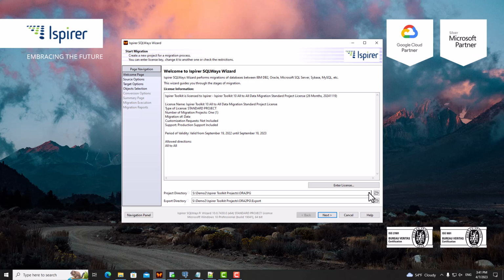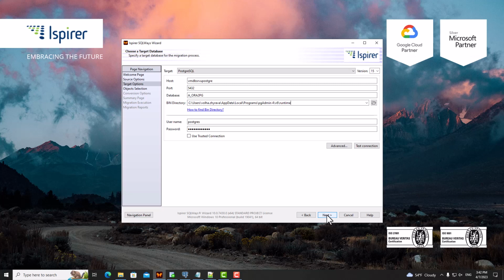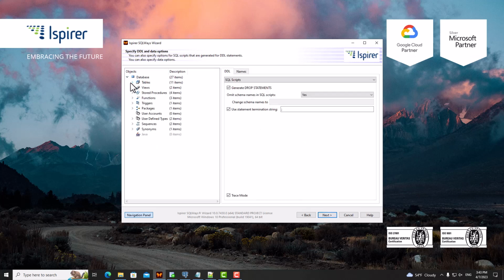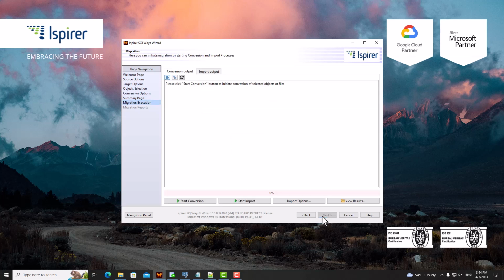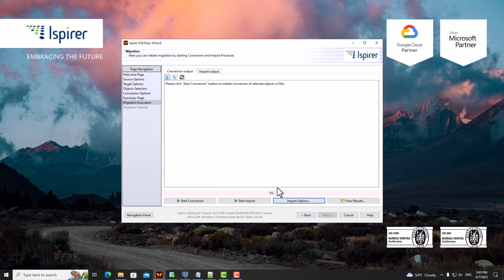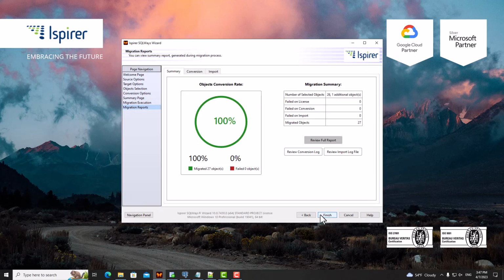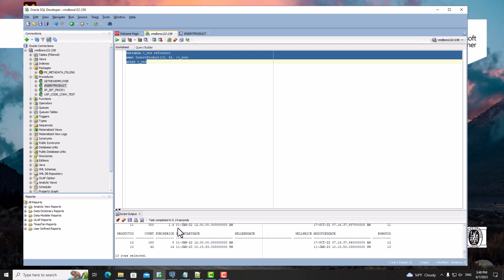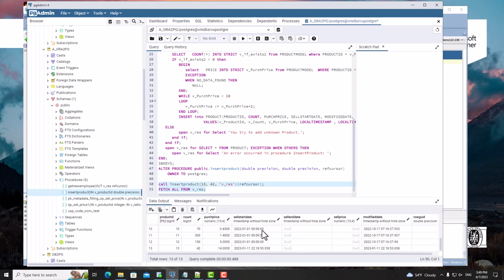Instantly Migrate Oracle to PostgreSQL with the Help of Ispirer Toolkit!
Get started migrating from Oracle to PostgreSQL with Ispirer Toolkit! If you would like a free demo license for the software, you can request it on our

How to migrate Oracle to PostgreSQL?